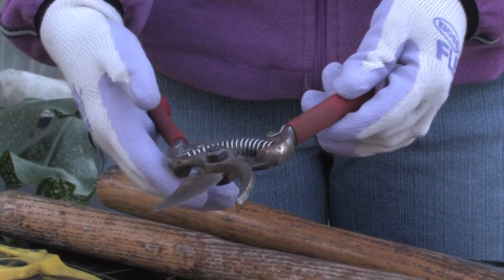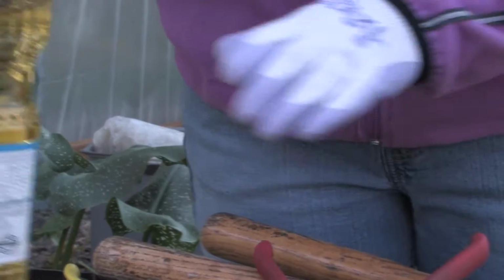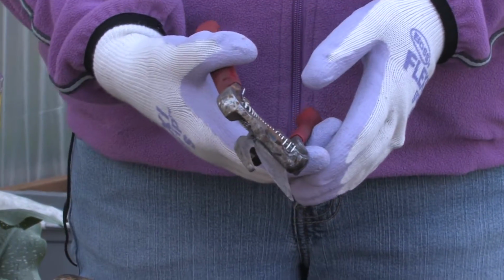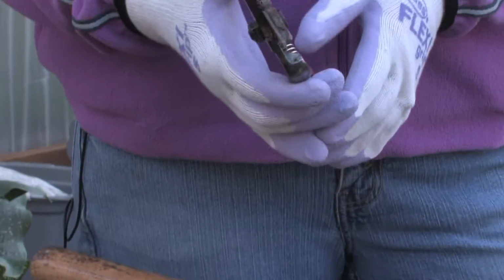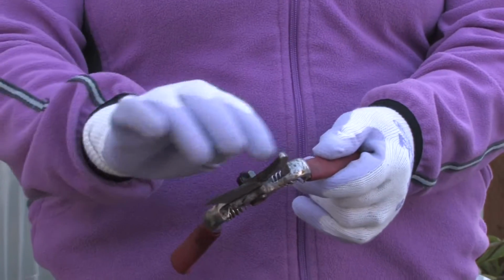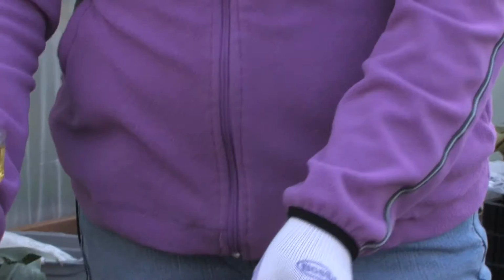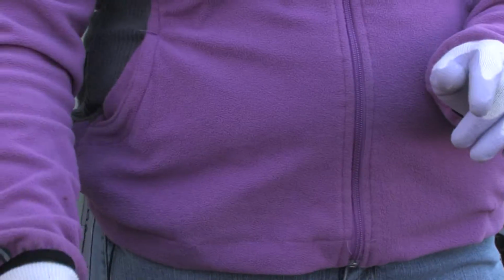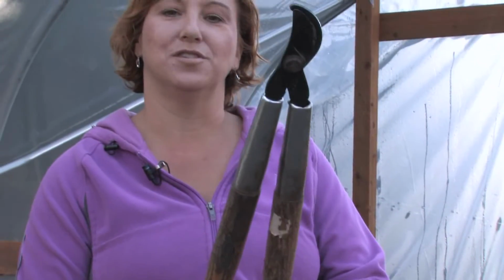Plant Care & Gardening : About Pruning Tools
Pruning tools are used in gardens to trim branches, and can include basic pruning shears, ratchet pruners and long-handled pruners. Keep pruning tools in good shape by cleaning them white vinegar and drying them after use with instructions from a sustainable gardener in this free video on gardening tools.

Bio: Yolanda Vanveen is sustainable gardener who lives in Kalama, Wash.